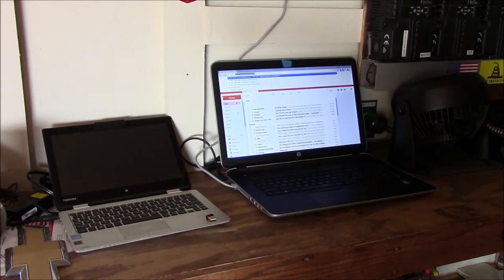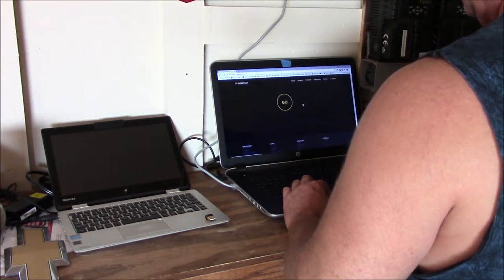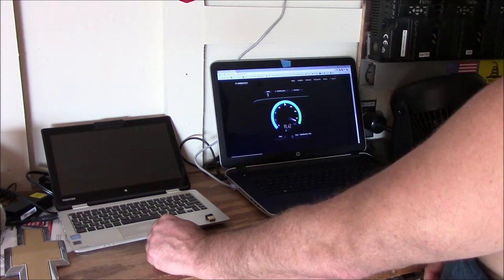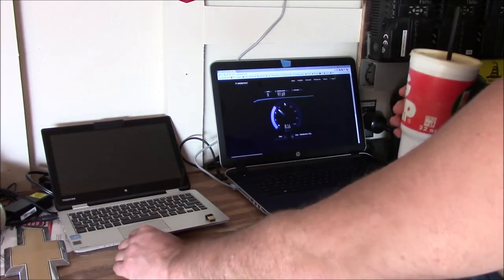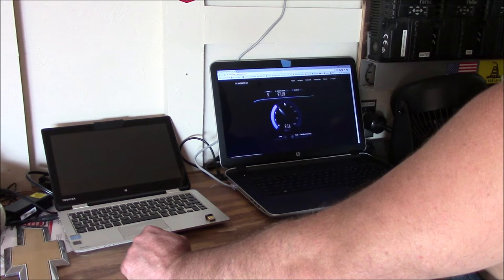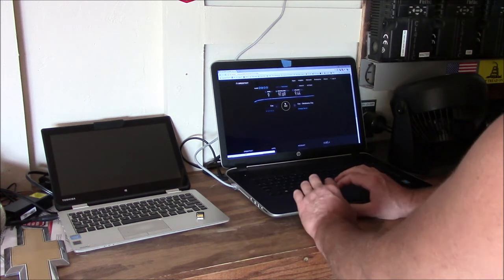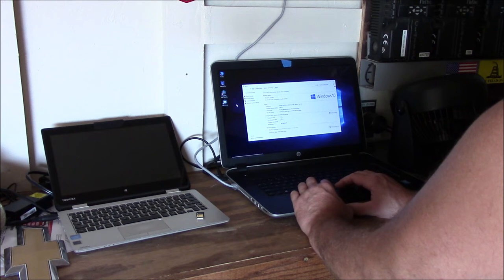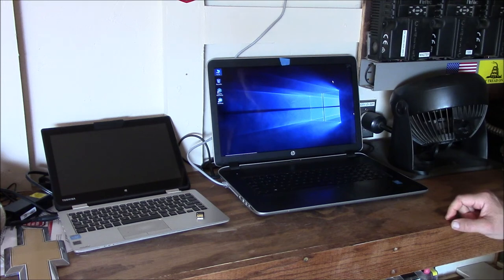New maintenance garage computer - used 17" HP Pavilion laptop computer ($100)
Instead of paying $500+ on a new 17" laptop computer, decided to reach out to my neighborhood (via our private FB page). One neighbor had this computer that his wife said was too large (she wants something smaller). He brought it over a few nights later and I turned it on...winner-winner chicken dinner! I gave him five $20 bills on the spot.